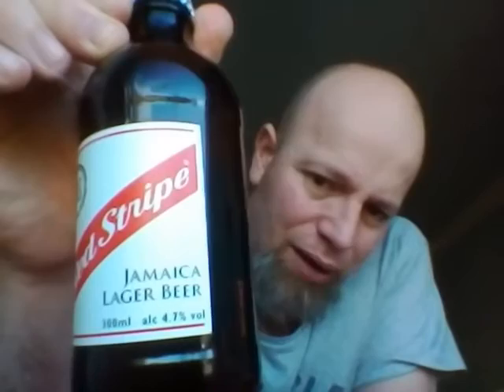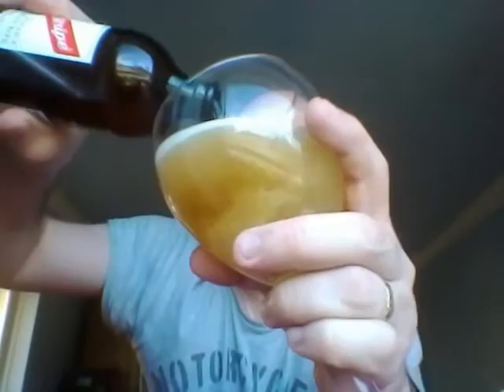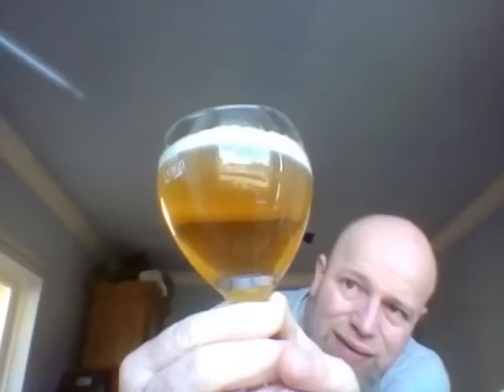Red Stripe 4.7%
Desnoes & Geddes Ltd